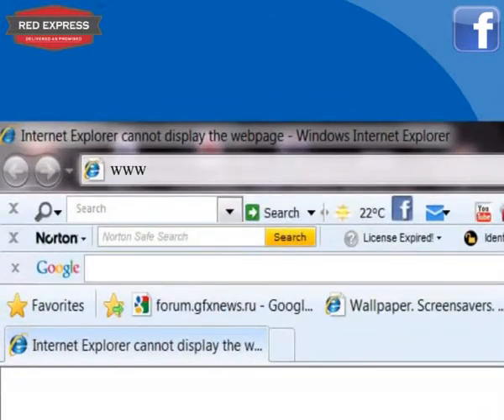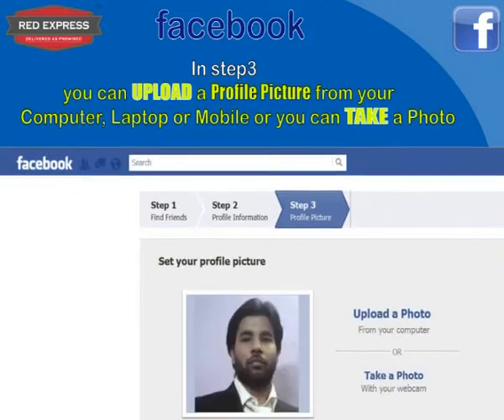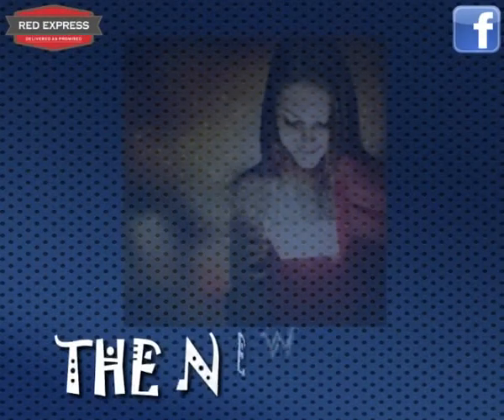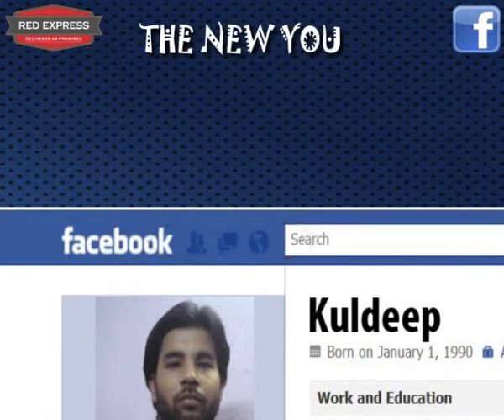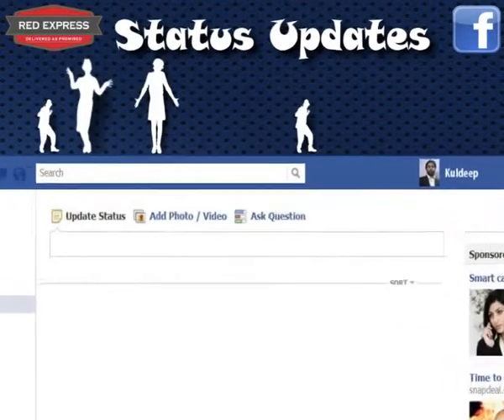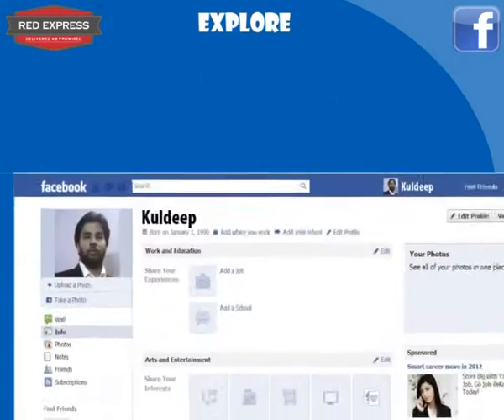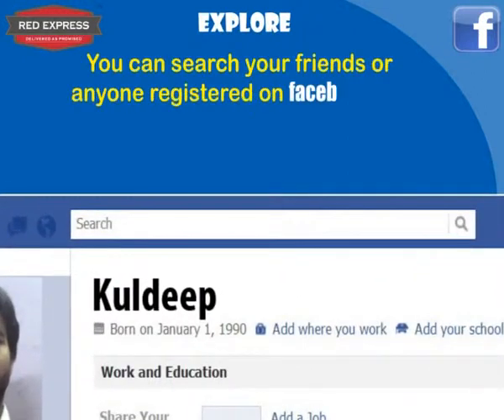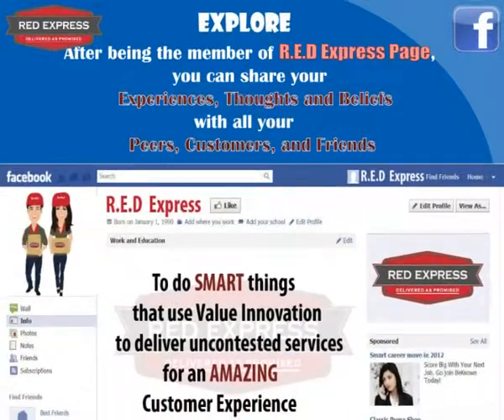FACEBOOK TUTORIAL FOR RED EXPRESS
How to register on facebook for LMC's